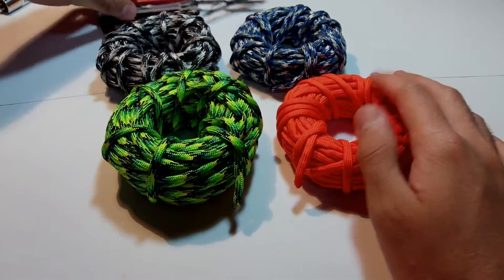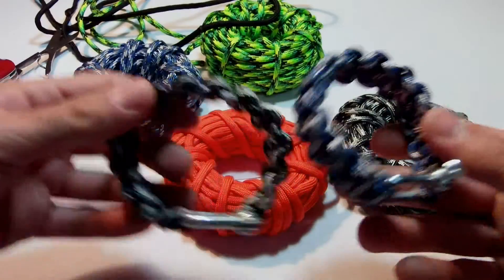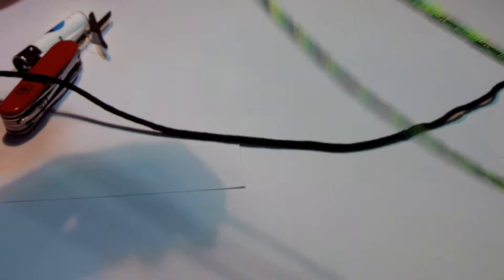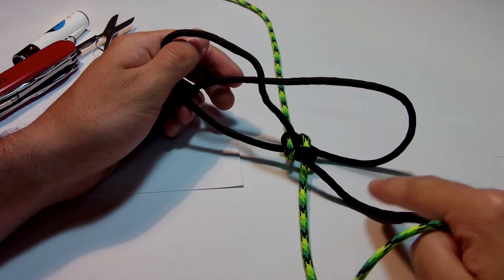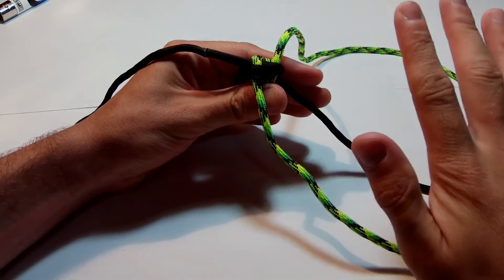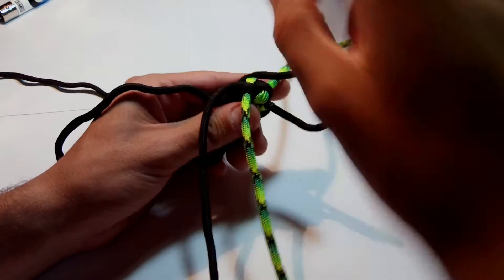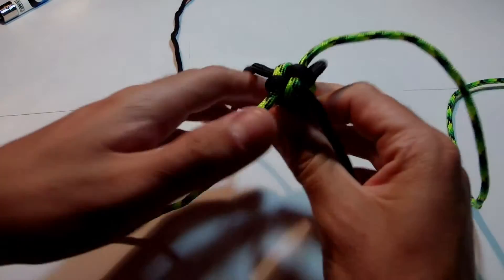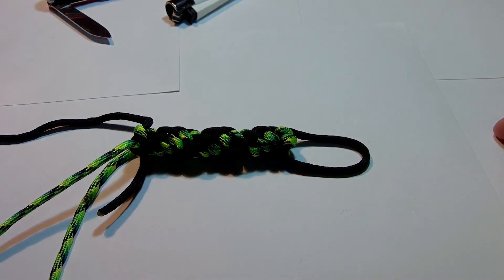How to make a Paracord Spiral knot Lanyard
In this comprehensive tutorial, learn how to make a Paracord Spiral Knot Lanyard. Join us as we guide you step-by-step through the process of creating this captivating and functional lanyard using the popular spiral knot technique.

Discover the necessary knotting techniques, expert tips, and creative variations that will help you master the art of crafting a Paracord Spiral Knot Lanyard. From selecting the right materials to achieving clean and tight knots, we'll cover everything you need to know.

Whether you're a beginner or have some experience with Paracord crafts, this tutorial is designed to elevate your skills and enable you to create a unique and stylish lanyard. Get ready to embark on a creative journey with us!

Highlights of this tutorial:

Introduction to making a Paracord Spiral Knot Lanyard
Selection of high-quality materials and tools
Step-by-step instructions on tying the spiral knot pattern
Expert tips for maintaining tension and achieving a neat spiral
Customization options to make your lanyard truly unique
Practical applications and functional uses of the Spiral Knot Lanyard
Join us and unlock your creativity as we guide you through the process of making a Paracord Spiral Knot Lanyard. Don't miss out on the opportunity to create a striking and versatile accessory that showcases your skills and personal style.

i use 550 black and gecko paracord ( you can use other types of cordage )
The knife on the video is a Swiss army knife ( SAK ) deluxe tinker, great for everyday carry (EDC).